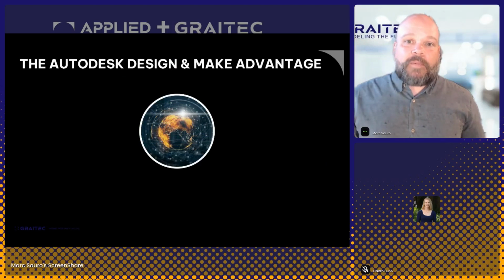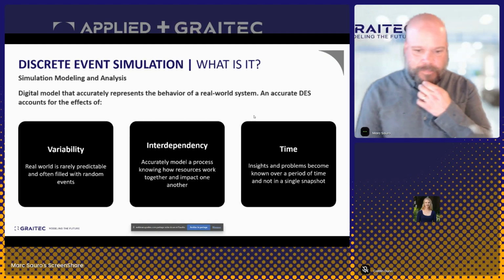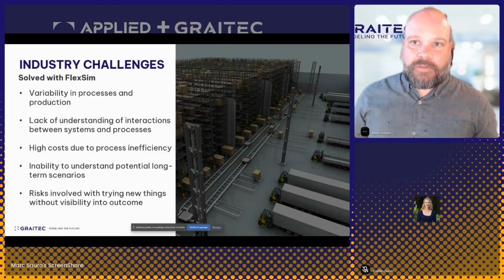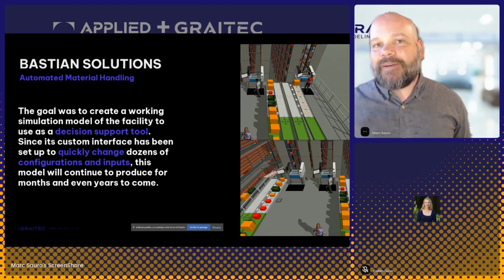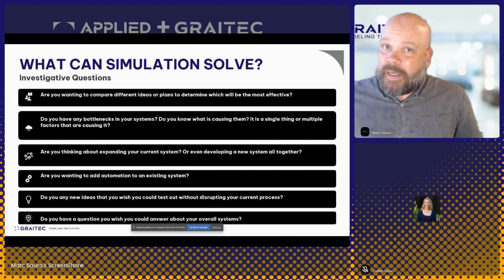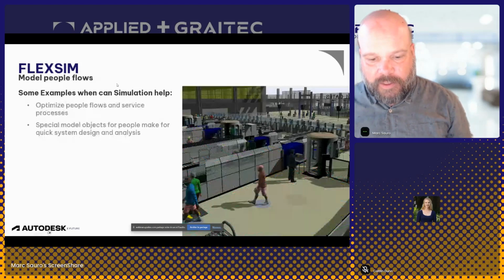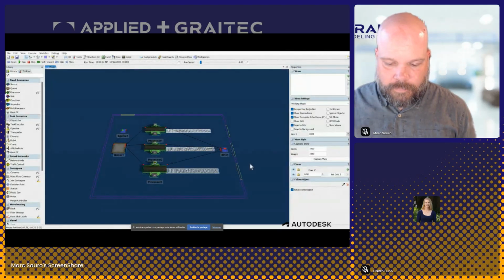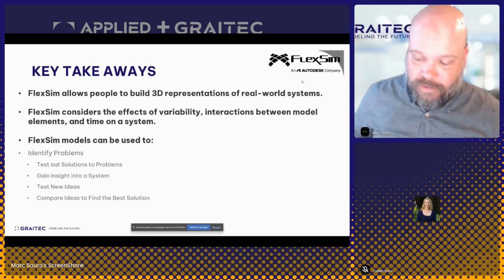Webinar: Simulate Process Success with FlexSim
Join us for an insightful webinar, where we explore how FlexSim can help you achieve process simulation success.

Whether you're new to simulation or looking to optimize your current processes, this webinar will guide you through the capabilities of FlexSim and demonstrate how it can streamline operations, improve efficiency, and drive success in your organization.

Topics covered:
-Understanding the fundamentals of process simulation with FlexSim.
-Practical demonstrations of how FlexSim can streamline operations.
-How to optimize current processes using FlexSim’s advanced features.
-Strategies for improving efficiency and driving success with FlexSim.

▬ Strategic Partners ▬▬▬▬▬▬▬▬▬▬▬▬